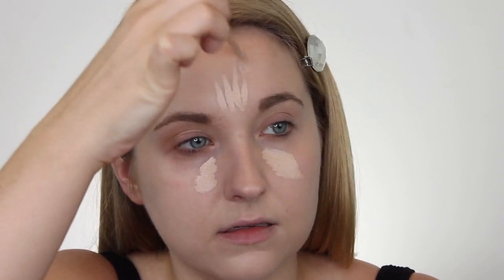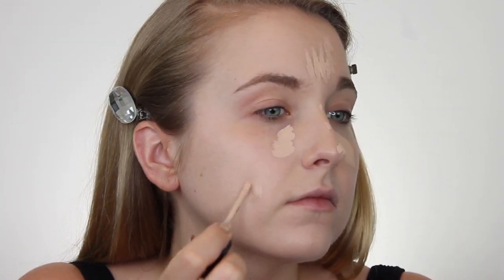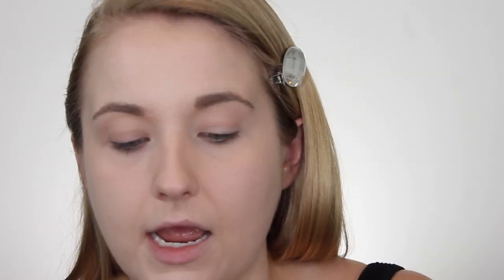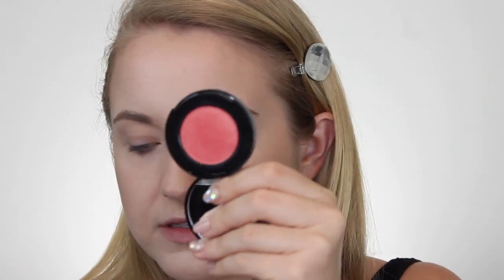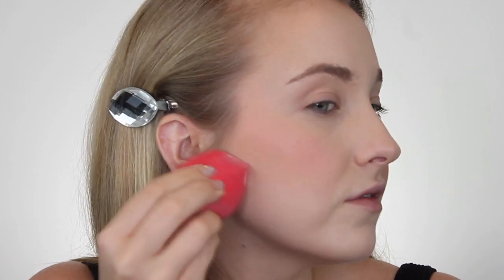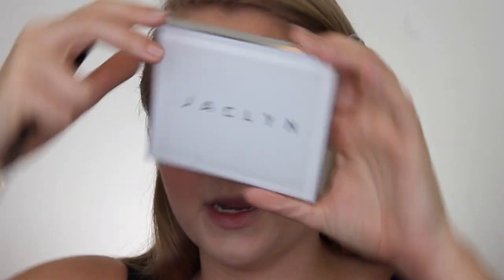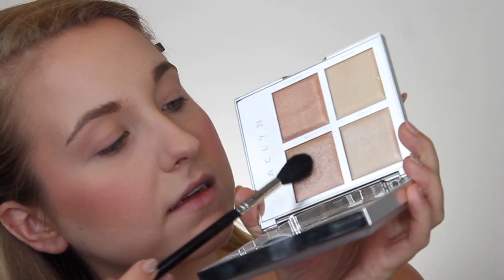Hourglass Foundation Stick Dupe??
Hello Beauties!!

In today's video I test out the $46 holy grail stick foundation, the Hourglass Vanish stick, to the $6.49 Wet n Wild PhotoFocus Foundation Stick! Does the Wet n Wild foundation live up to the hourglass foundation?!?! Watch to find out!!

XOXO,
Morgan

PRODUCTS FEATURE:

Foundation: Hourglass: Foundation Stick (Porcelain & Linen)
Foundation: Wet n Wild: Photofocus Foundation Stick (Shell Ivory)
Lashes: Velour Lashes: (Serendipity)
Liner: Haus Laboratories: (Eye-Lie-Ner/ Black)
Lips: Danessa Myricks: Cream Palette (The Nudest) & Colorfix (Clear)